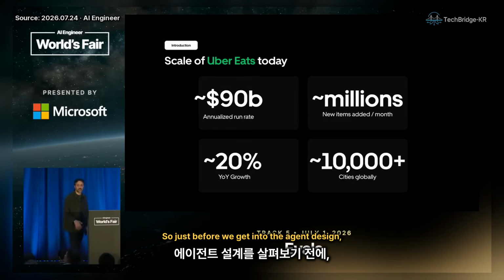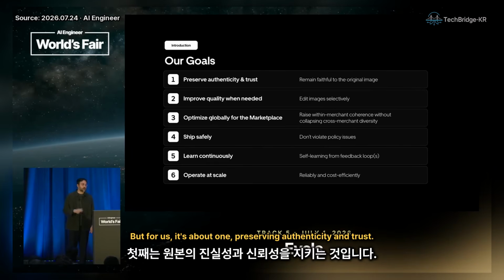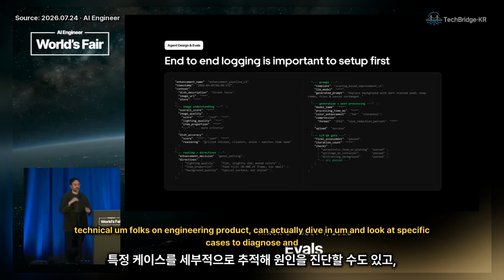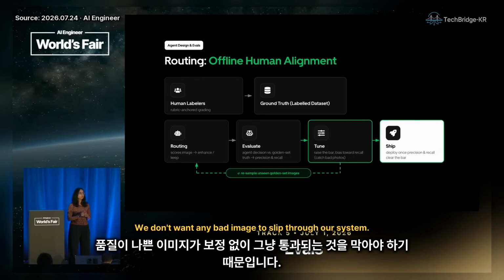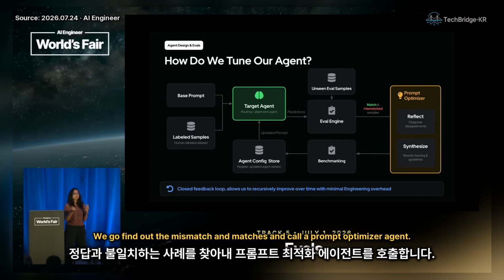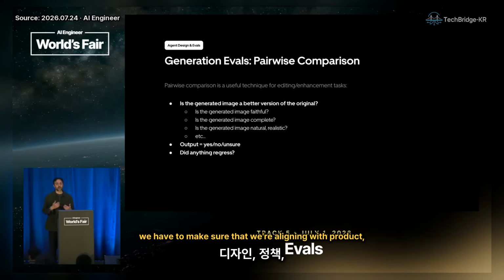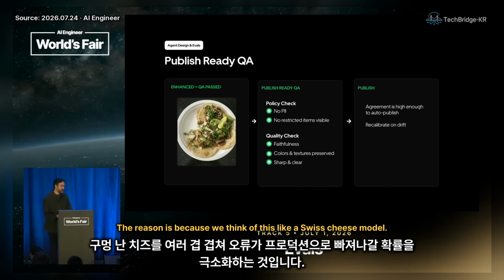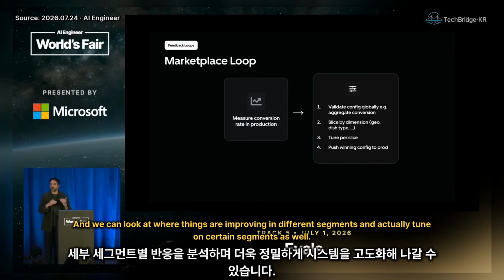[한영자막] 우버가 멀티모달 AI 에이전트를 대규모 실전에 배포하며 깨달은 핵심 평가 전략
우버(Uber Eats)가 1만 개 도시, 연간 900억 달러 규모의 글로벌 마켓플레이스에서 수백만 개 식당의 음식 사진을 자동으로 개선하는 멀티모달 AI 에이전트를 실전에 배포하며 얻은 핵심 인사이트를 공유합니다.

가장 까다로운 과제는 원본 음식의 충실성을 훼손하지 않으면서 AI 특유의 어색함을 없애고, 리워드 해킹을 방지하는 것이었습니다. 우버의 응용 AI 팀이 정적 모델의 한계를 극복하고 인간 피드백을 기반으로 자가 진화하는 폐루프(Closed-Loop) 평가 시스템을 어떻게 구축했는지 구체적인 사례와 함께 만나보세요.

📌 주요 내용:
• 무차별 보정 방지: 멀티모달 라우팅 에이전트로 보정 대상을 정밀 선별하는 전략
• 리워드 해킹 대응: 사소한 픽셀 수정으로 평가를 속이는 에이전트의 오작동 패턴 및 해결책
• 자가 튜닝 폐루프: 성찰(Reflect)과 합성(Synthesize) 서브 에이전트를 통한 무인 프롬프트 자동 최적화
• 스위스 치즈 모델: 다단계 QA 게이트와 쌍체 비교(Pairwise Comparison)로 안전한 프로덕션 배포 구현
• 다중 피드백 통합: 사내 도그푸딩과 점주 피드백을 흡수하는 진단(Diagnoser) 시스템

⏱ 타임라인:
00:00 개요 및 Uber Eats 음식 사진 보정의 핵심 과제
03:06 에이전트 시스템 설계 원칙과 균형점
04:45 멀티모달 이미지 이해 및 라우팅 에이전트
08:12 정답 데이터셋 정렬과 실제 실패 사례 분석
10:25 자가 진단 및 프롬프트 자동 튜닝 (Reflect & Synthesize)
12:48 다단계 이미지 보정 및 Pass@K 평가 루프
14:13 쌍체 비교 평가와 리워드 해킹 방지
17:03 스위스 치즈 모델 기반 최종 QA 게이트
18:21 사내 도그푸딩 및 다중 피드백 통합 (Diagnoser)
20:00 비즈니스 지표 검증 및 세그먼트별 맞춤 최적화